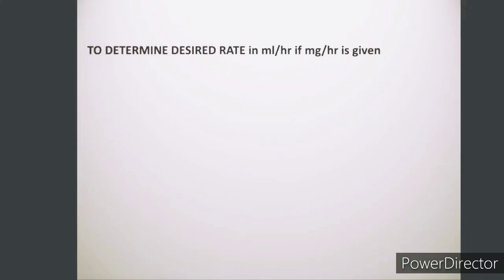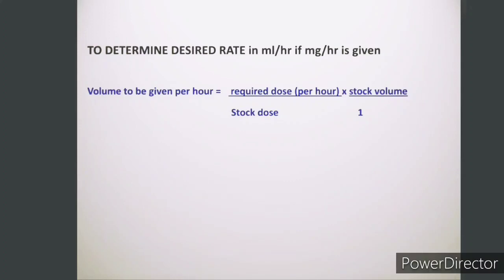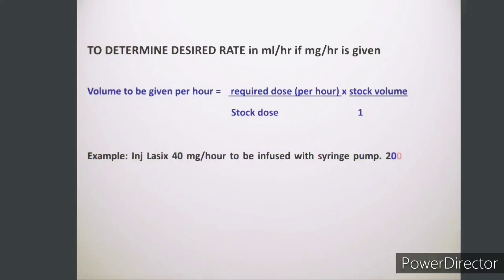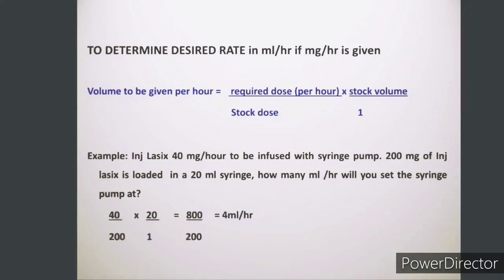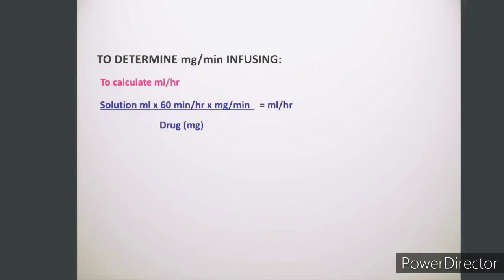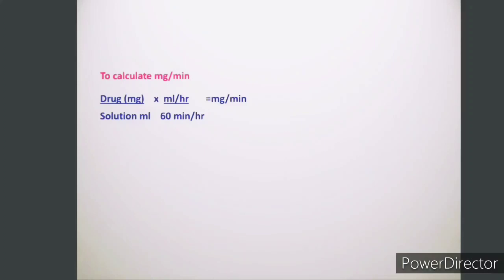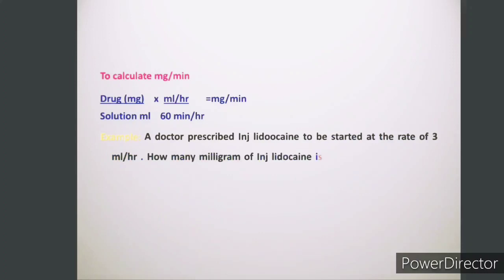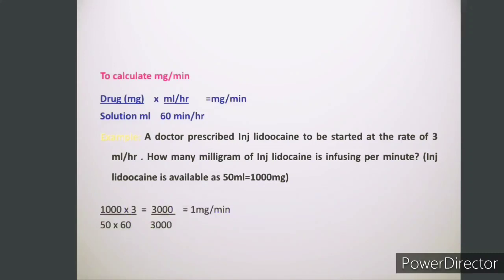Drug Dosage Calculations- Part 2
Greetings to all the viewers!
Aakanksha Bajpai welcome's you all to the Savvy Nursing Channel for the journey where we will grow together.

This video describes the formula used to calculate the drug dosage using infusion pump or syringe pump.
calculations of mg/min